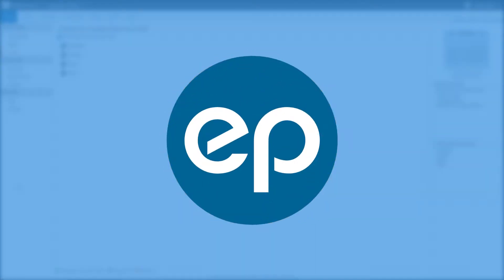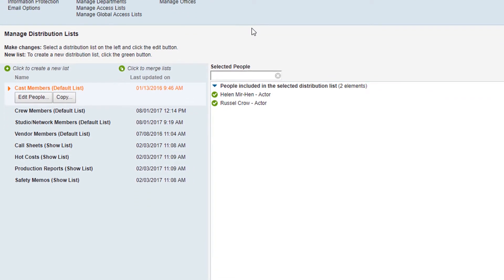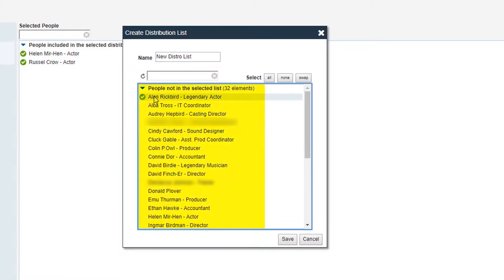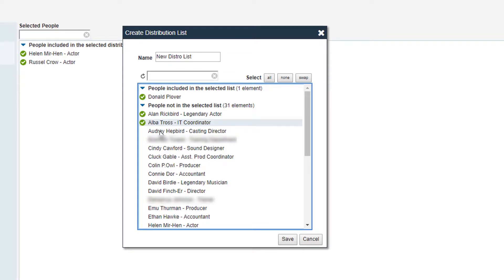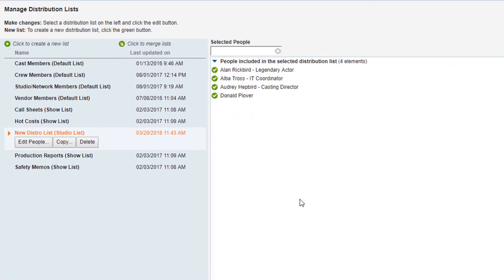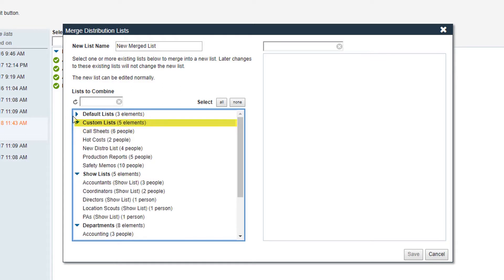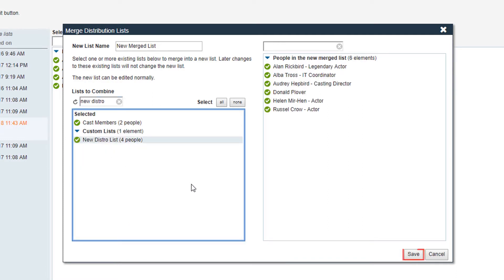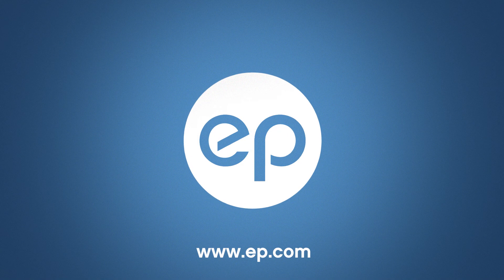Scenechronize POA - Managing and Merging Distribution Lists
How to manage and merge distribution lists in Scenechronize